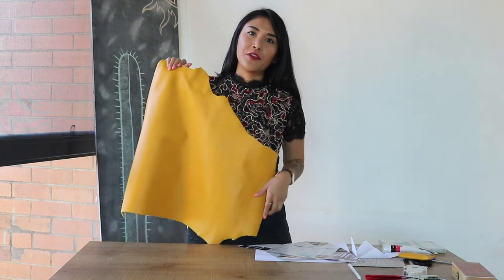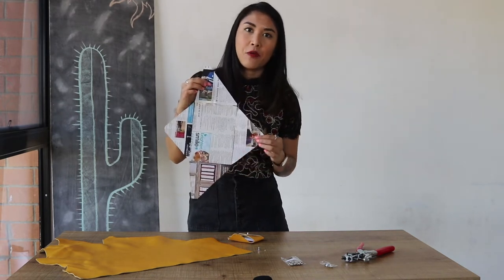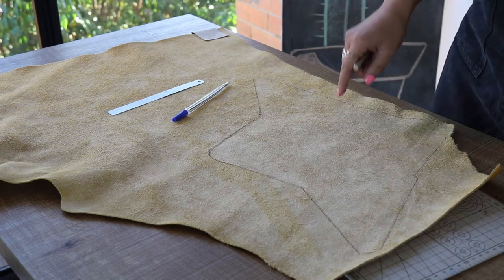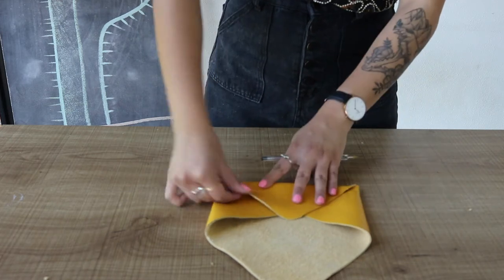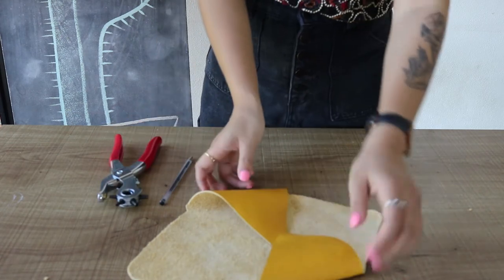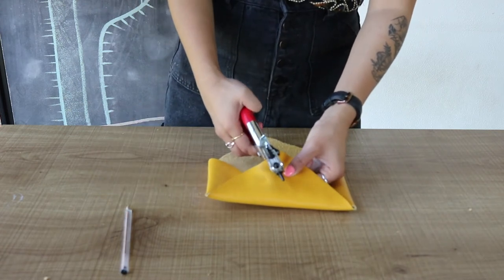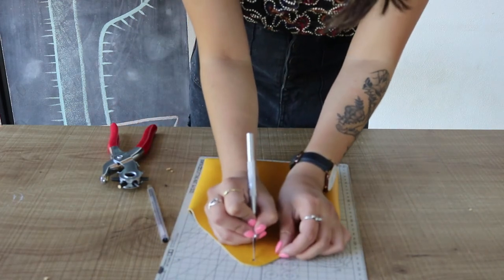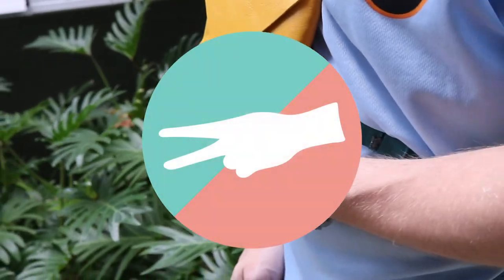No Sew Leather Envelope Clutch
Supplies:
• Leather (Vinyl or a thick denim would work too!)
• Leather punch
• Fabric shears or an Exacto blade & cutting mat